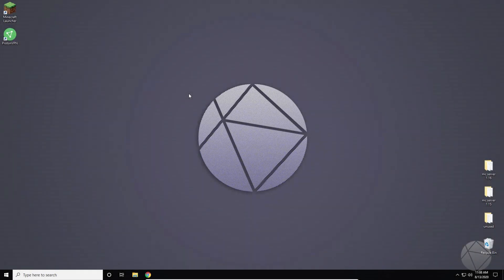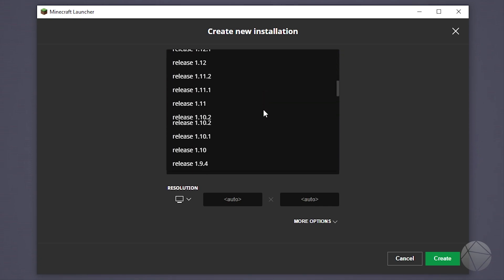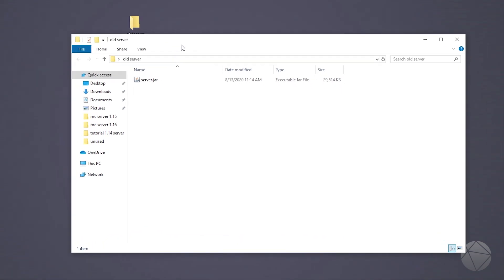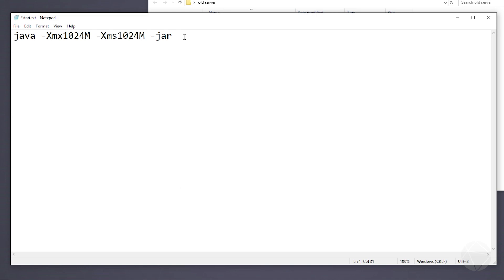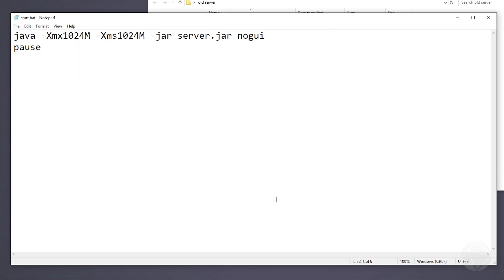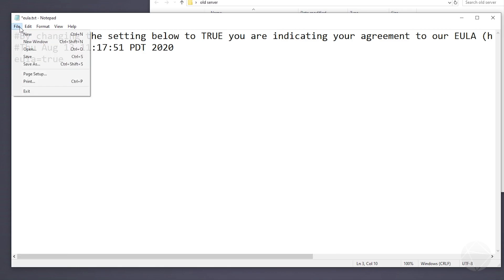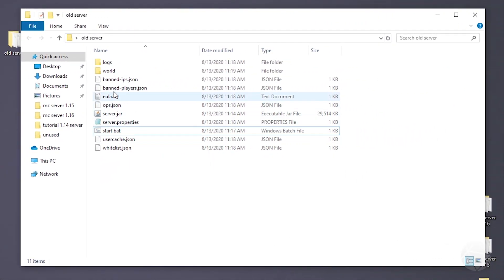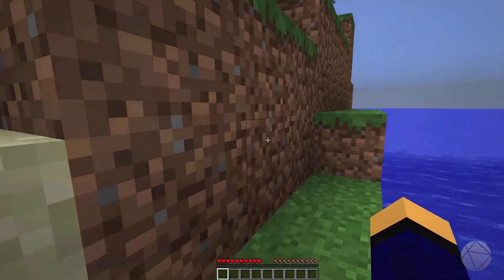How To Host A Minecraft Server On An Older Version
In this video I explain how you can host your very own minecraft server on the version of your choice. I will do my best to read every single one.